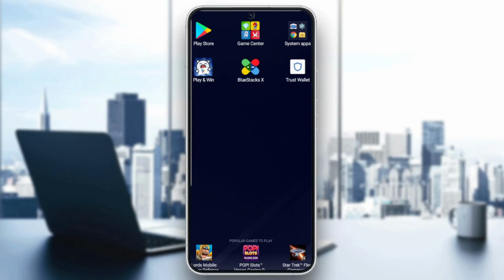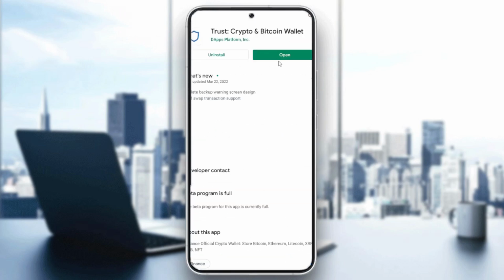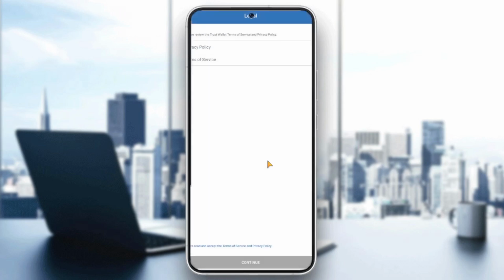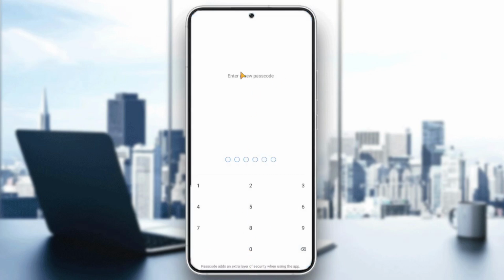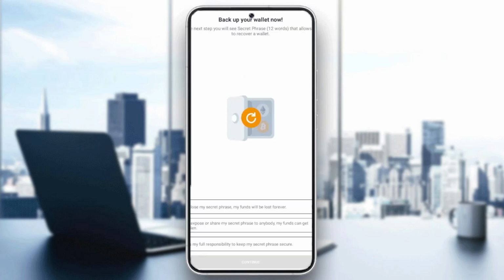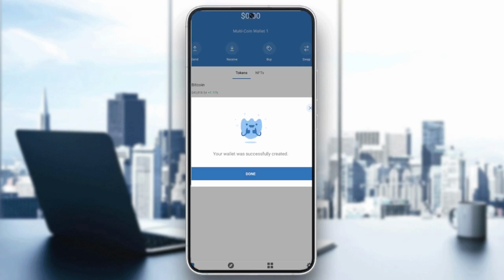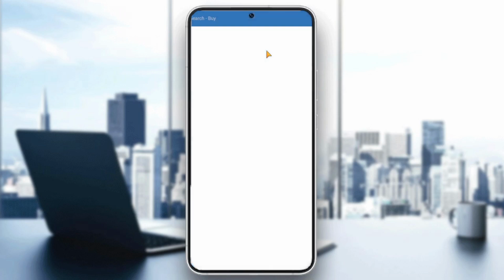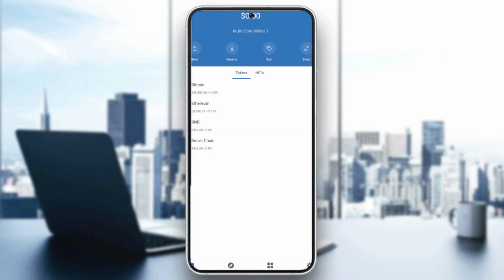How To Create Trust Wallet Account EASIEST WAY 2022!